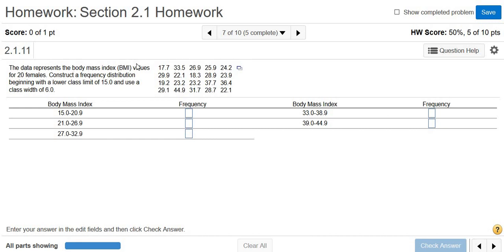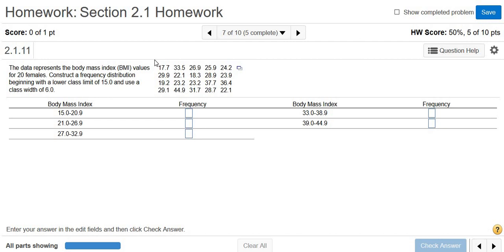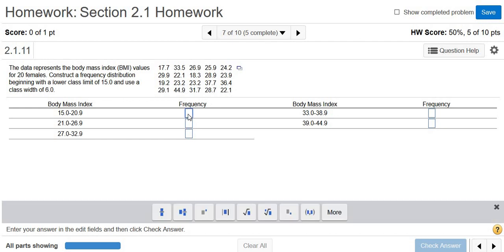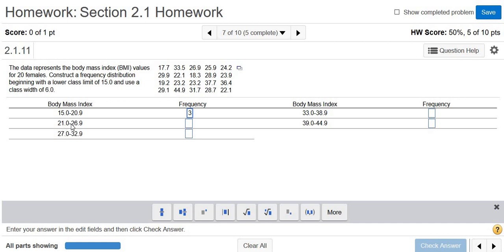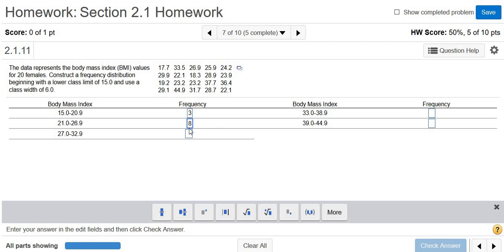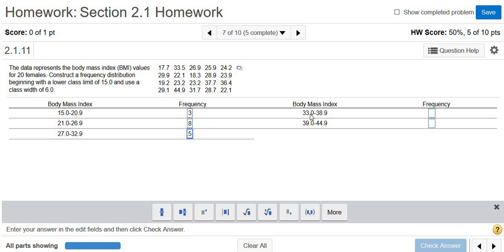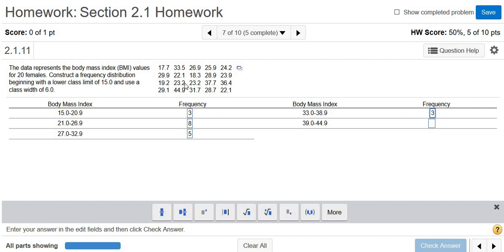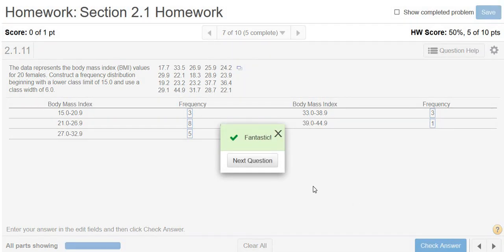How to Find the Frequencies in a Frequency Table